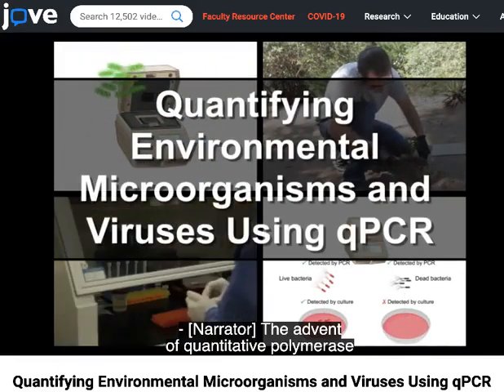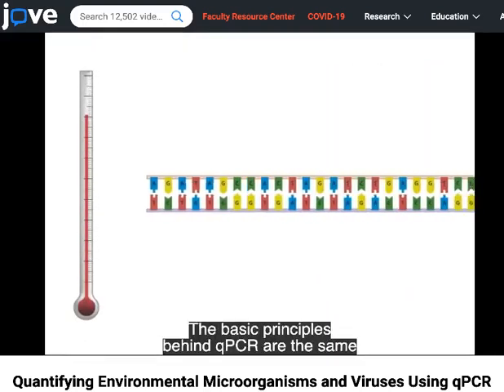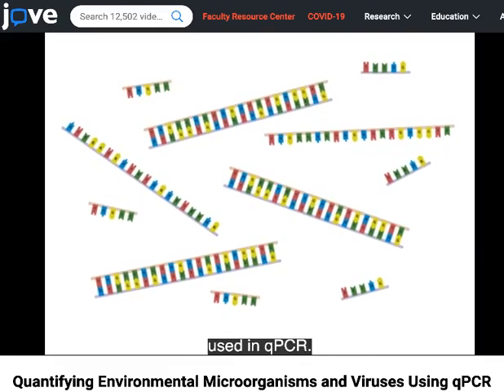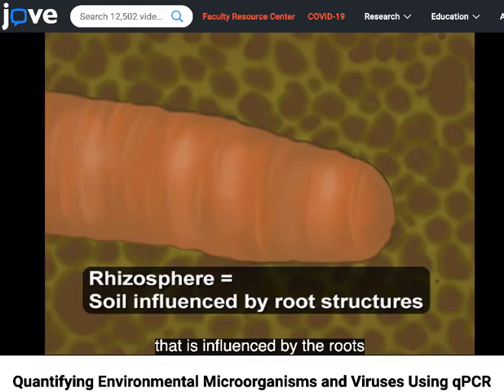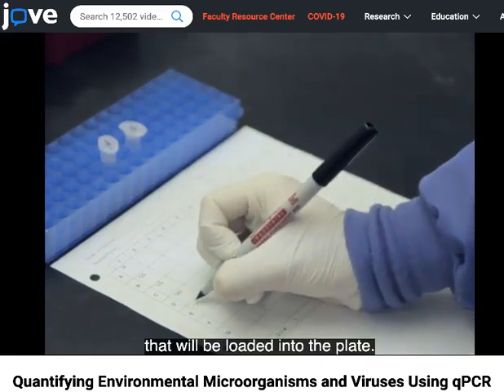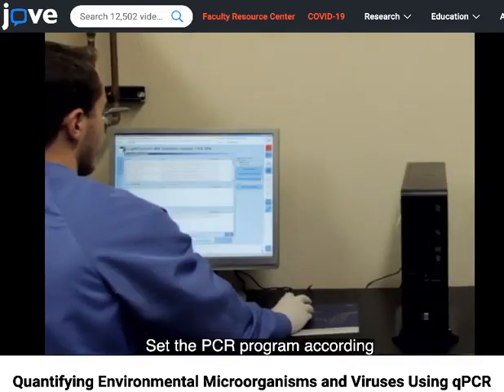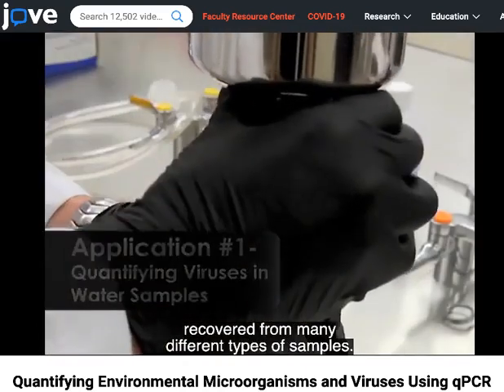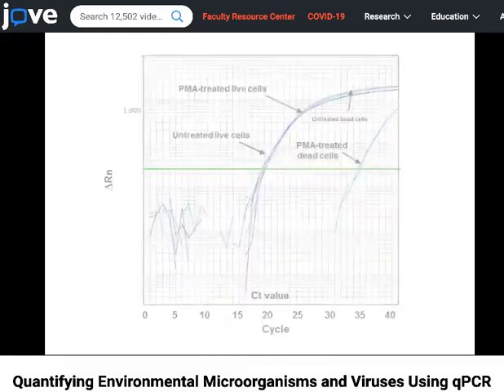Jove qPCR EnvironmentalBacteriaViruses